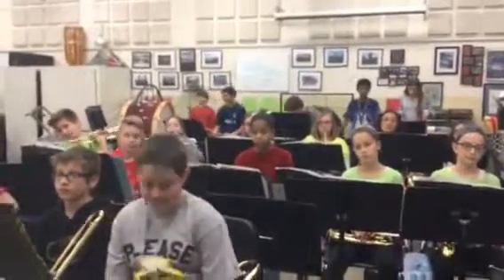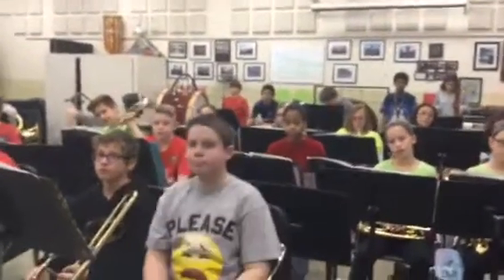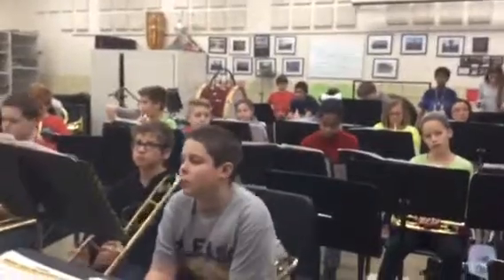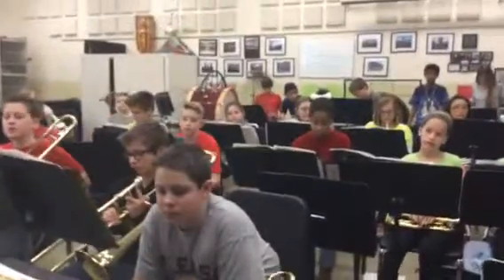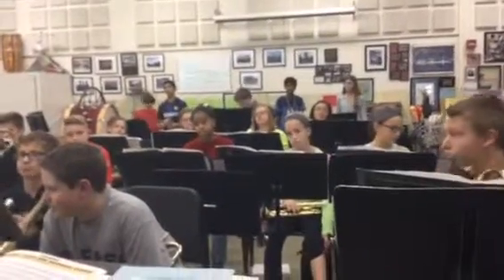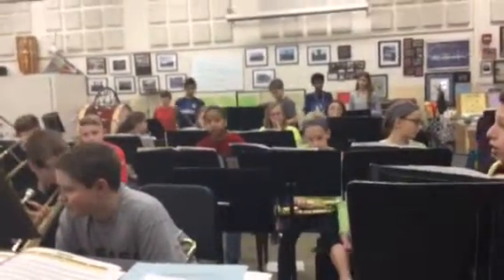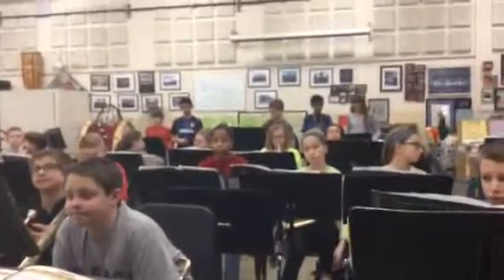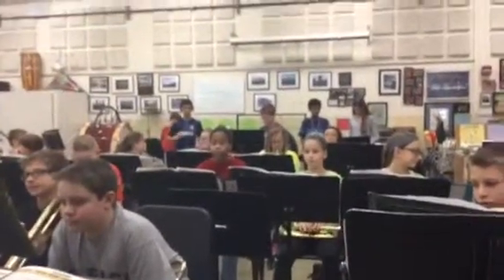Slo scales, brass